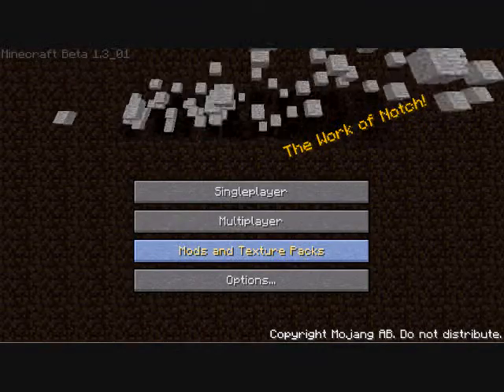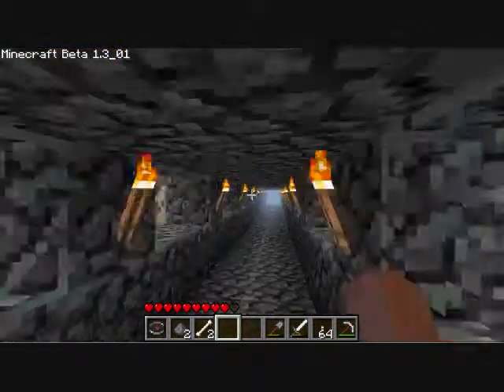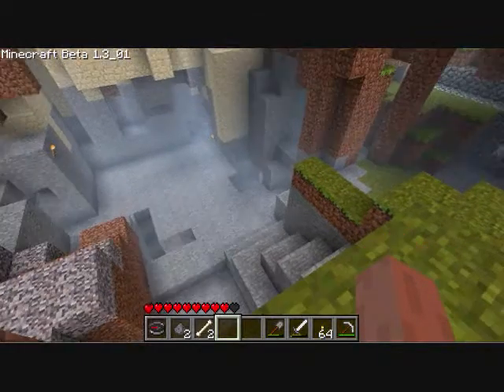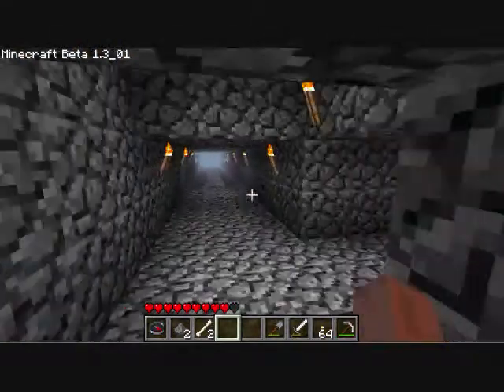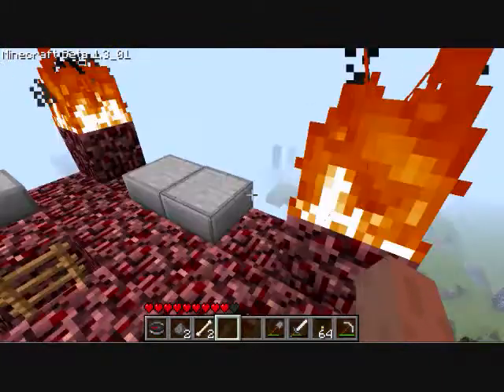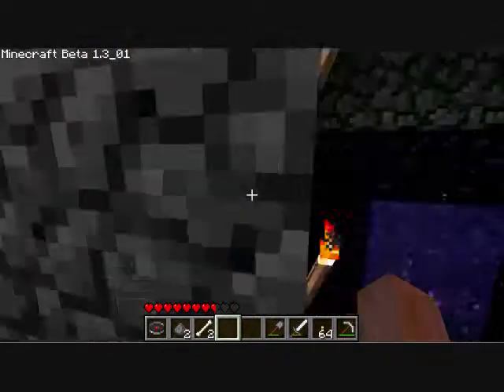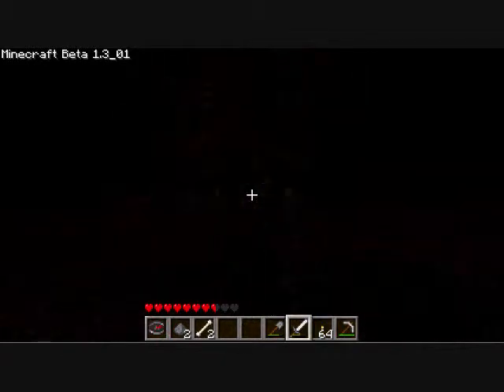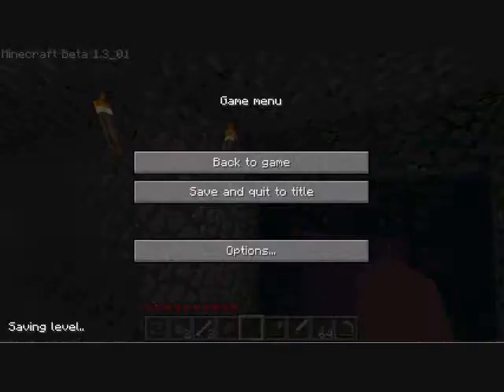My NEW Minecraft Home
My old Minecraft home got corrupted, so this one's been in the making for almost a week now. I hope you enjoy it.

In this video you'll see how to:

Go in the Nether
Fight Zombie Pigmen
Run away from reinforcements
Build Tunnels

...and more!